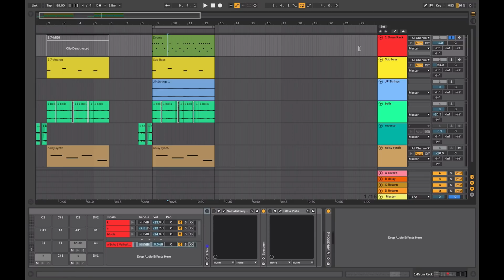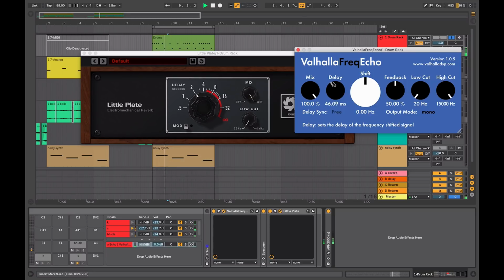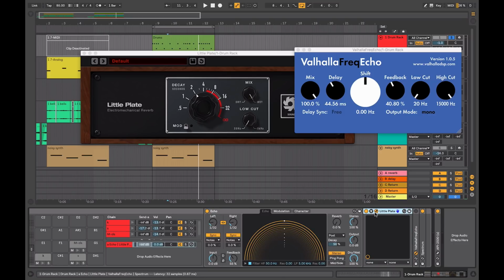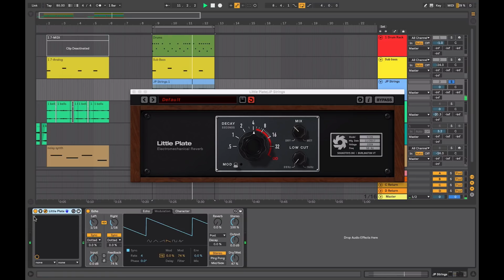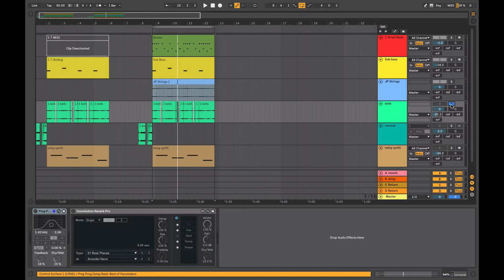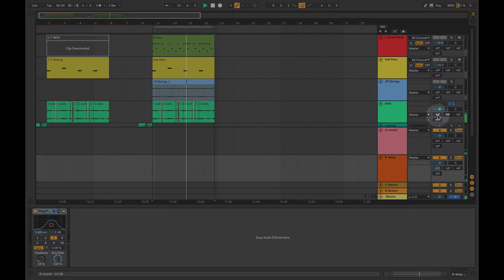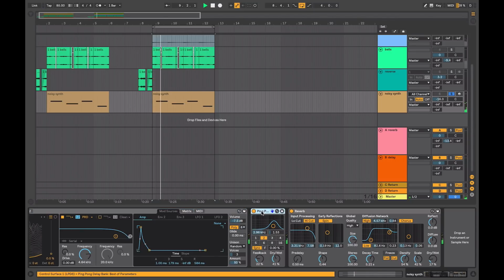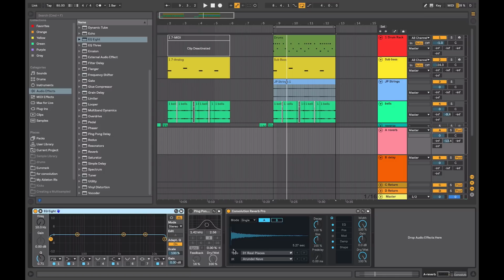Reverb and delay in series, which comes first?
Reverb and delay are apart of every music production.

Used as both inserts and buss effects they provide that essential sense of space. They can be used in series or parallel, but when used in series a question often asked is “Which comes first”.

As with most things in music production they are no right or wrong answers. In this tutorial we will look at the technique and some examples of combing these effects together.

Lesson key points:
0:12 - Introduction
0:42 - Effect use definitions
1:22 - Inserts; Delay into Reverb
5:24 - Inserts; Reverb into Delay
9:27 - Advanced Routing Options
14:42 - Controlling processing

-- ADSR --